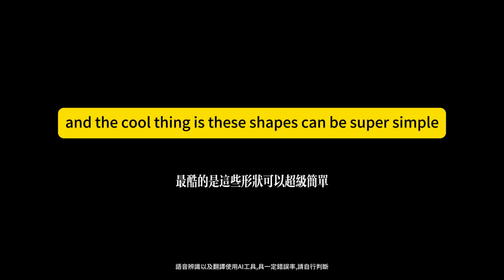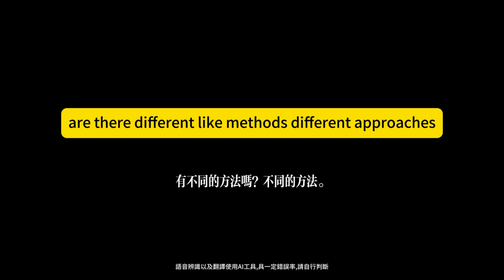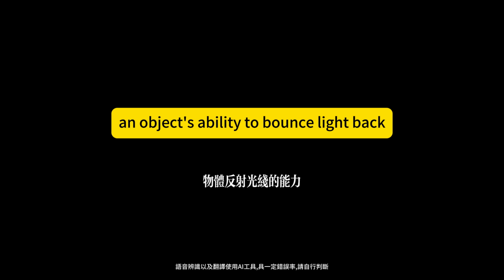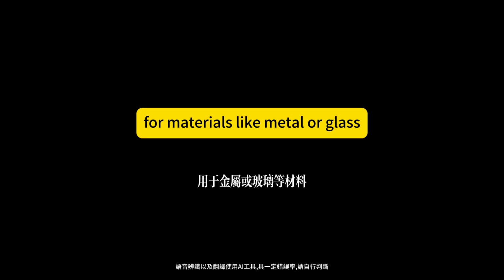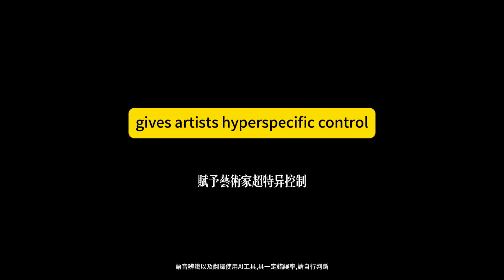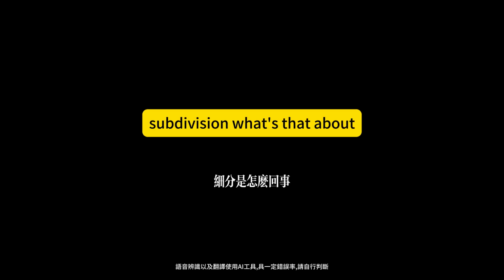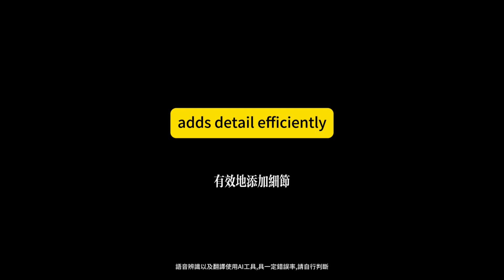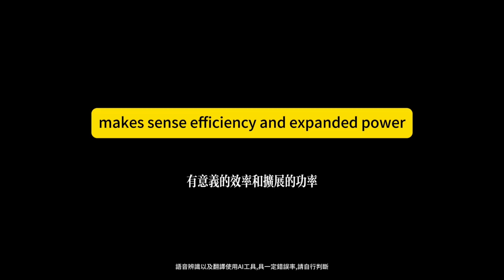EP33_[AIGC]_The Future is Now: How AI is Making Hollywood-Level 3D Creation Accessible?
3D media is a transformative field widely utilized across diverse sectors, including **movie and TV production**, **video game development**, **architecture and product visualization**, **medical imaging**, and **virtual and augmented reality**. The foundational knowledge of 3D design encompasses **3D modeling**, **rendering**, **animation**, **materials**, and **lighting**.

**3D modeling** involves creating objects in three-dimensional space by manipulating points, lines, and planes. Common techniques include direct modeling (used by software like Sketchup), parametric modeling, and sculpting (excelled by ZBrush). **Rendering** converts 3D models into 2D images or animations, leveraging techniques such as ray tracing, various types of shadows (hard and soft), and reflections (specular and diffuse) to achieve high realism. **Materials** define an object's surface properties like color, texture, and reflectivity, while **lighting** simulates real-world light sources to influence object appearance and create shadows.

**3D animation production** primarily uses **keyframe animation**, where a computer calculates movement between set keyframes, and **path animation**, which guides models along predefined paths. Camera techniques are crucial for directing audience focus and enhancing storytelling. Advanced 3D design techniques include **subdivision** for increased model detail, **physical dynamics** to simulate real-world physics like gravity and collisions, **particle systems** for phenomena like fire and smoke, and **simulation plugins** for complex behaviors such as cloth or fluid dynamics. Scripts and plugins also enhance software flexibility. Mastering 3D technology is a long-term endeavor, with significant breakthroughs now emerging in AIGC (Artificial Intelligence-Generated Content) for 3D media.

Podcast:
Little Prince Quest Lab